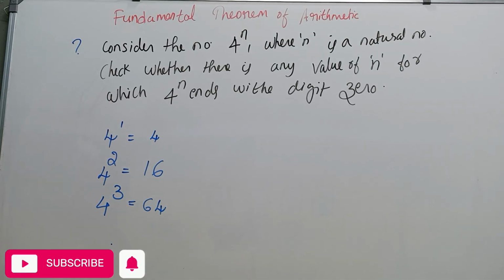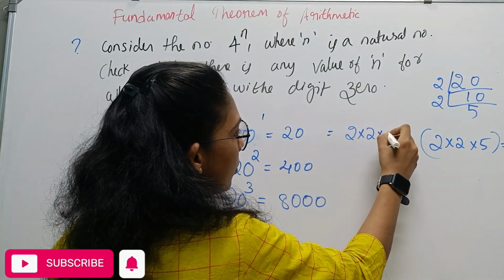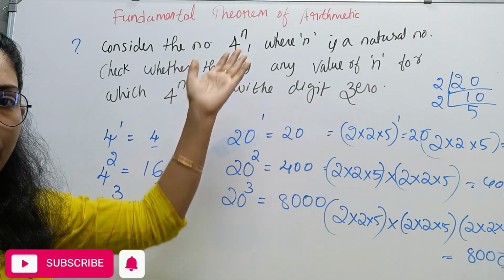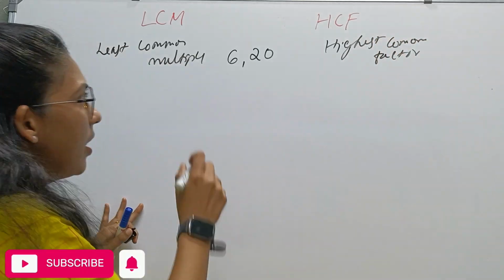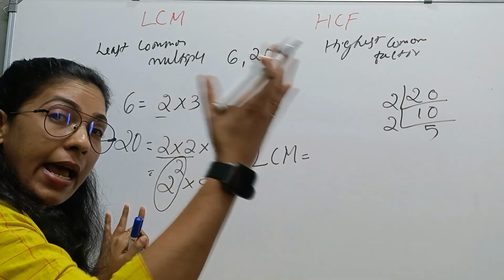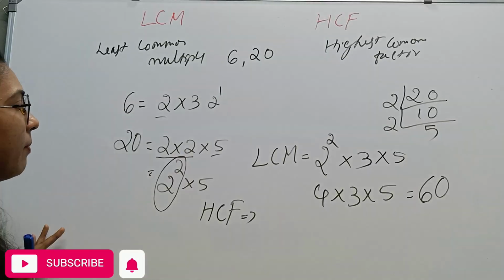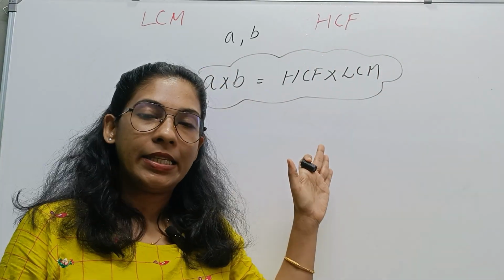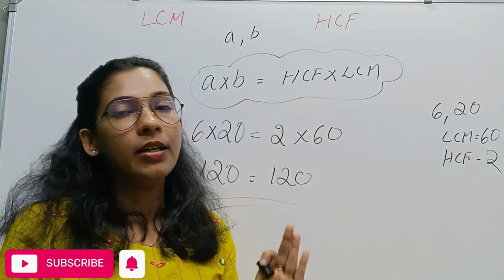NCERT class 10 maths chapter 1 Real numbers part 2